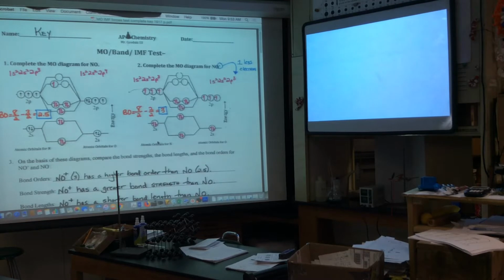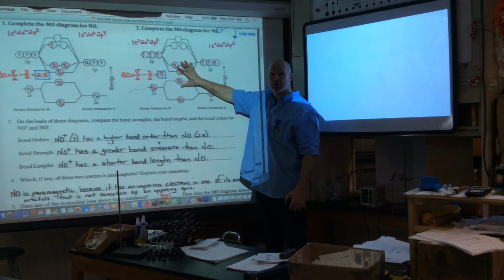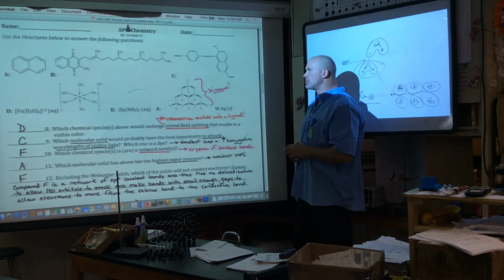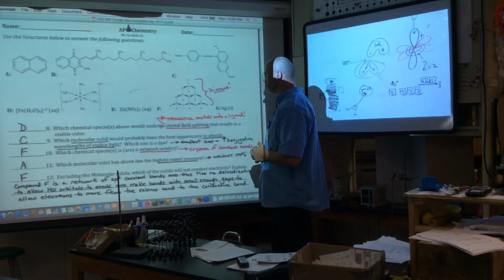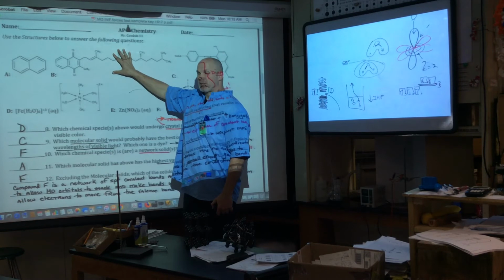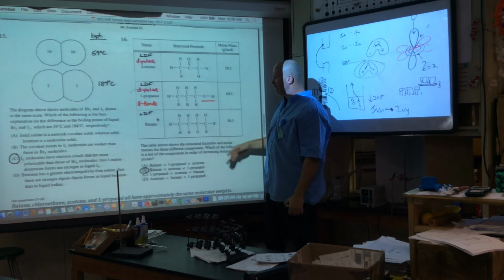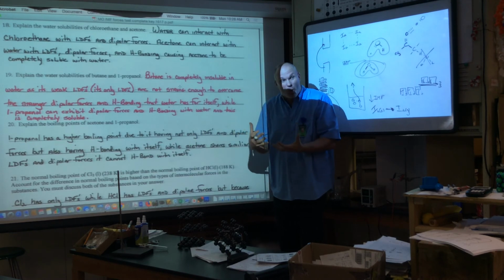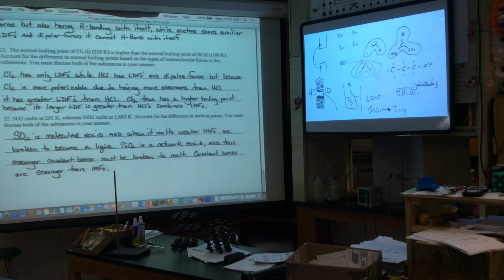AP Chemistry - Review of MO/Band/IMF Test